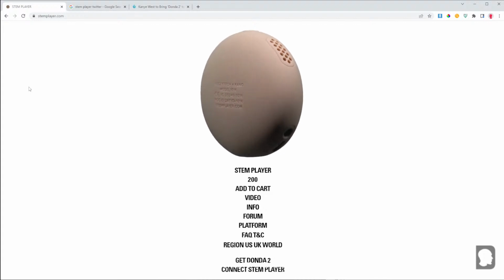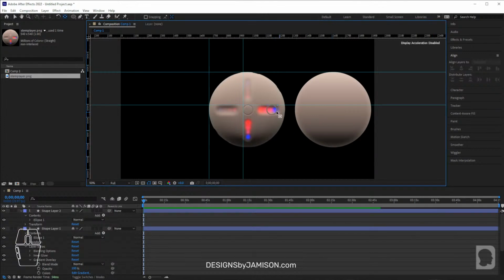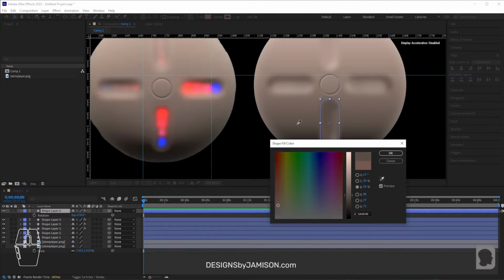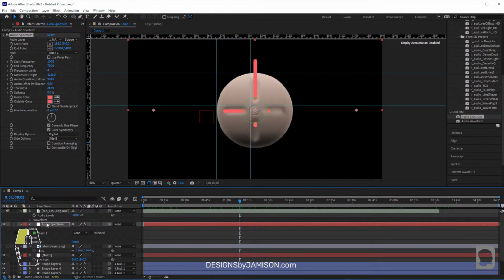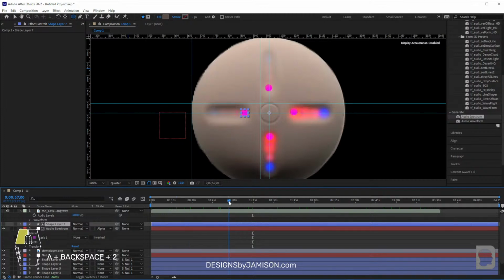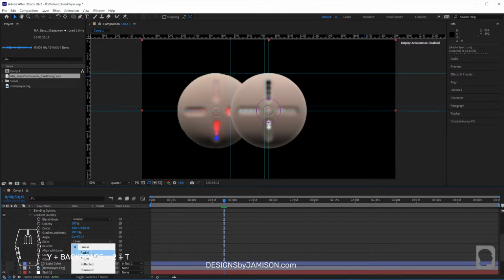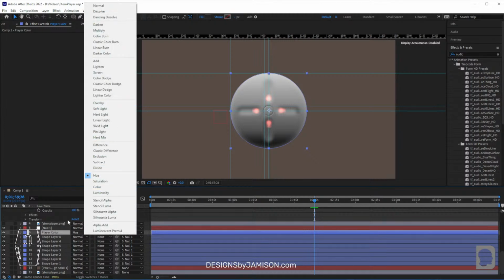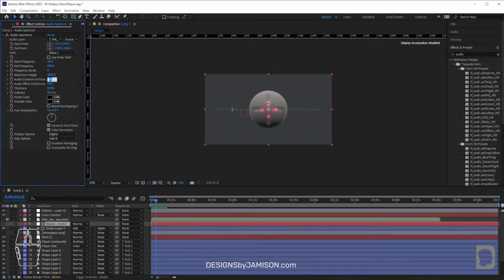Creating a Stem Player Music Visualization in After Effects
Let's figure this thing out! See how I approach problem-solving in Adobe After Effects.